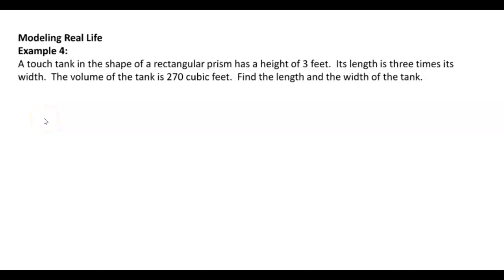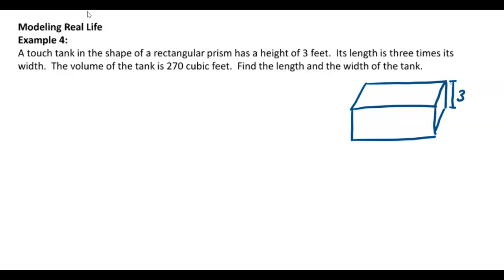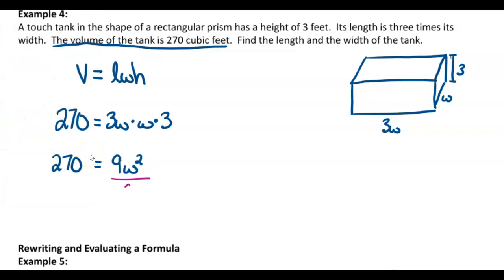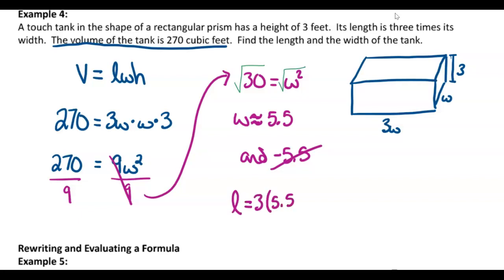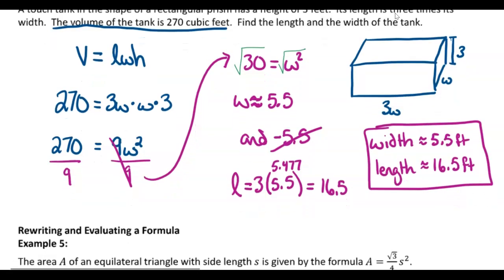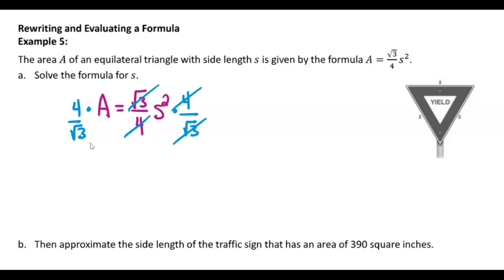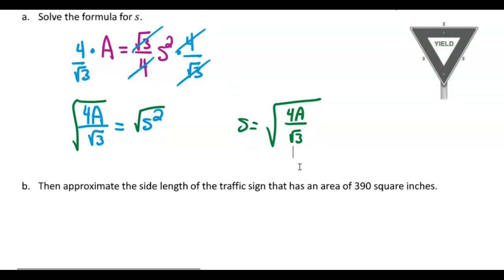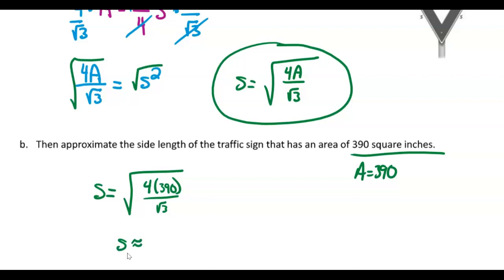Alg1 9.3 Notes Ex. 4-5